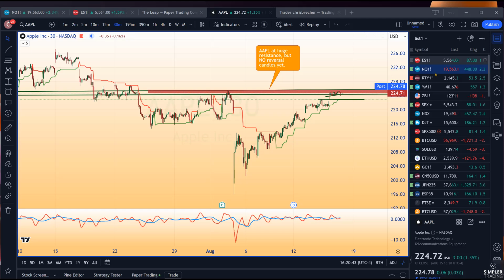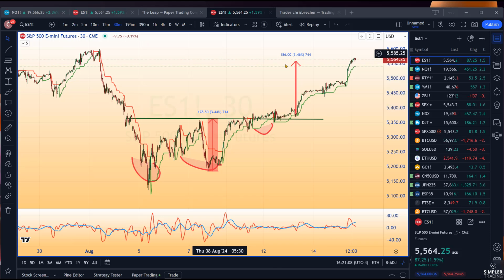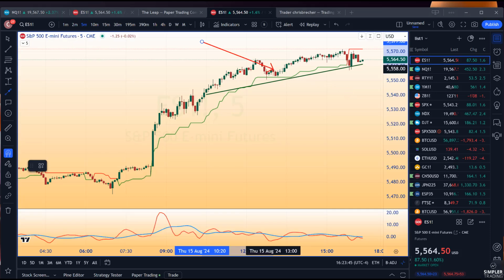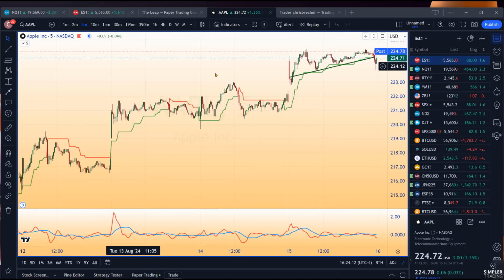Markets Gap Up On Promising Economic News | Simpler Trading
Traders bid up markets as worries about the Nikkei and the U.S. economy are put in the rearview mirror, for now.

Chris Brecher